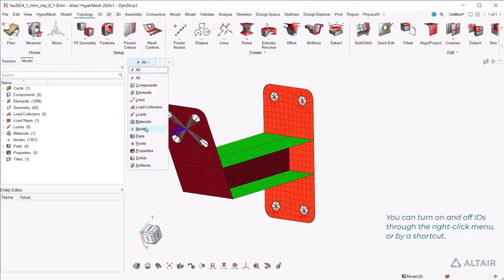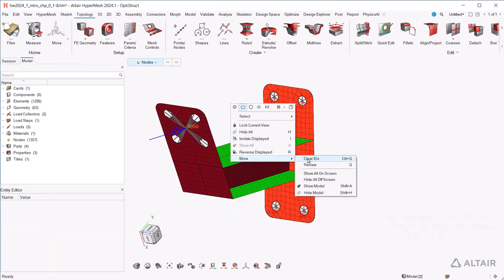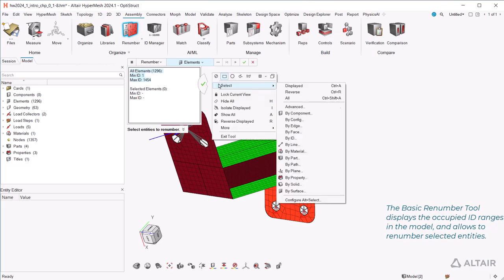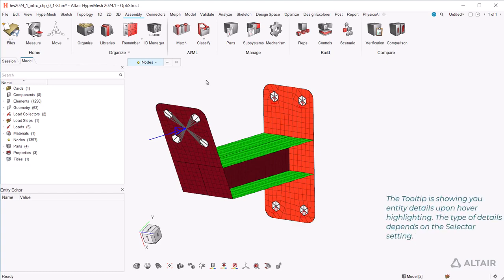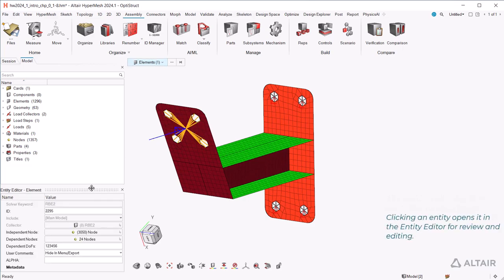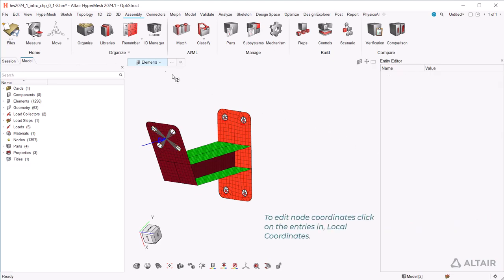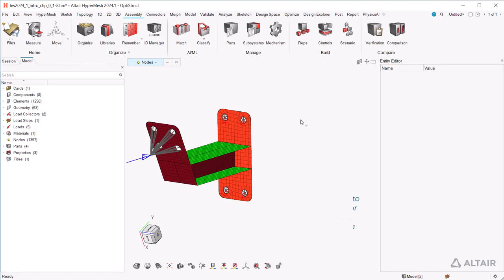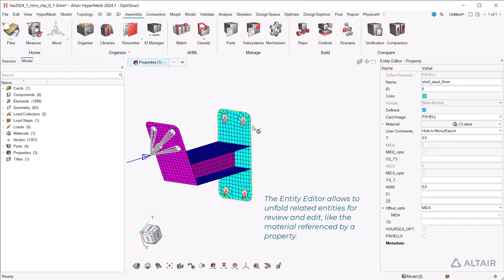HyperMesh 2024.1 Introduction 09 - Review and Edit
This video is about reviewing and editing model content. You will see how to display and change entity IDs, and review and edit model details.

Topics handled:

- IDs display
- Renumber Tool
- Tooltip
- Entity Editor

You can follow it in HyperMesh yourself with the input file which you can download from the Altair Community:

For more details about HyperMesh, please review our dedicated e-learning courses:
Getting started: